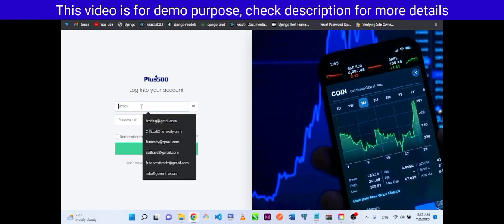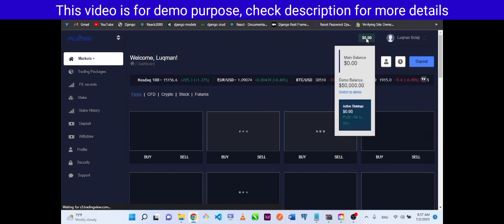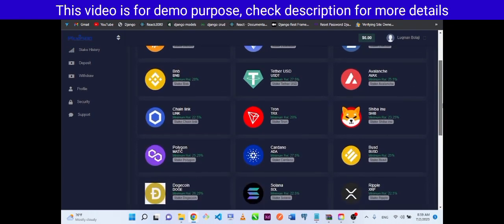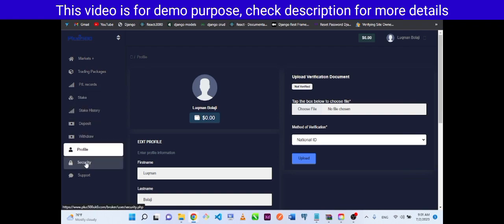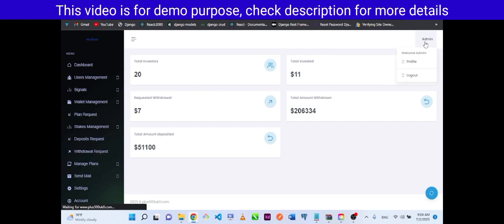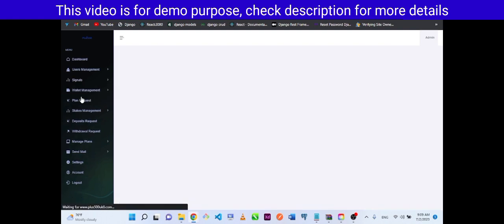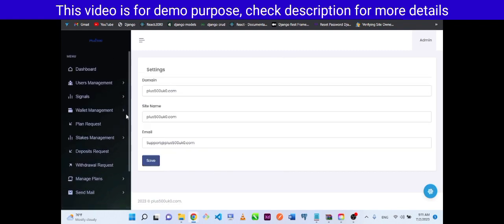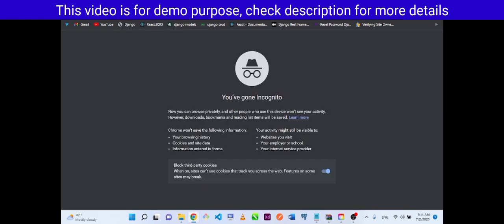Building a Profitable Crypto Broker Investment Platform with Demo and Live Auto Trading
In this Video you will learn the step by step tutorial on cryptocurrency . I will show you Building a Profitable Crypto Broker investment Platform with Demo and Live Auto trading which will have both Admin and Users Dashboard with a Front End Landing Page customization.

It also have Account Loading With Admin and User dashboard so people can successfully invest or trade forex on your website.

It allows users to train themselves on how to trade before they can start trading.

You can charge between N300,000 (N200k) , N1,000,000 (1M) to create this kind of websites for clients all around the world.

You can also make more money by reselling the services to people as a freelancer on any part of the continent. Welcome to Millionaire Tutorial